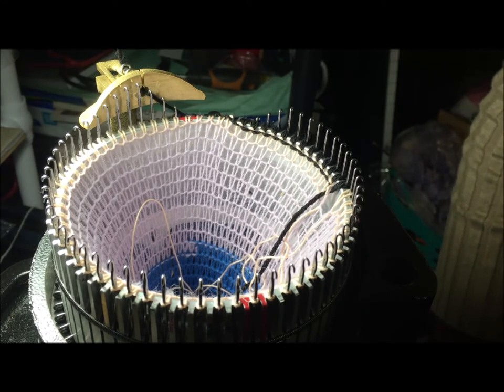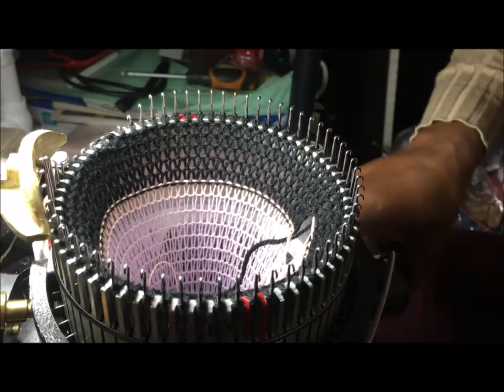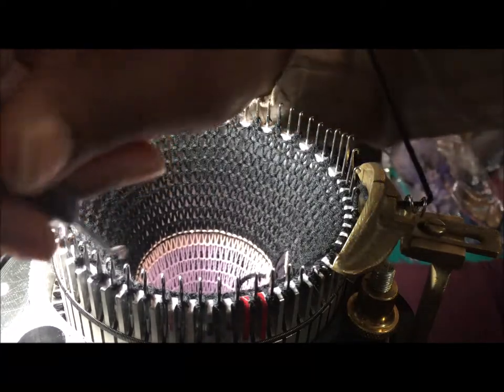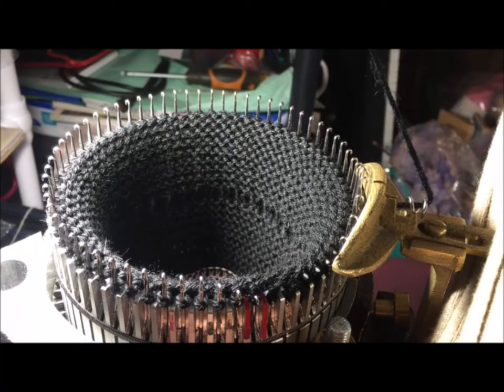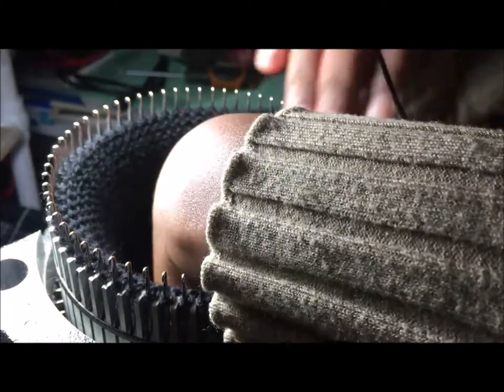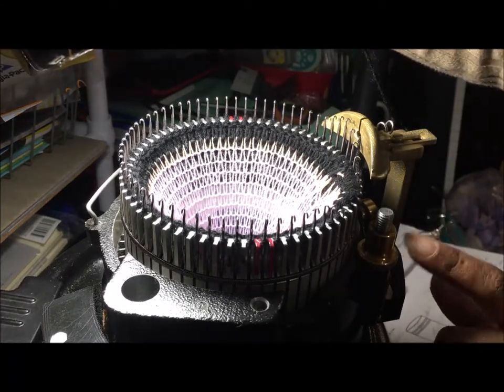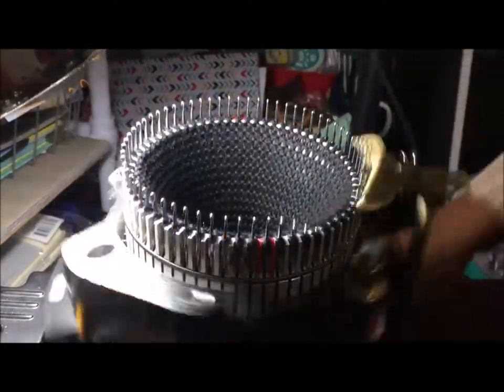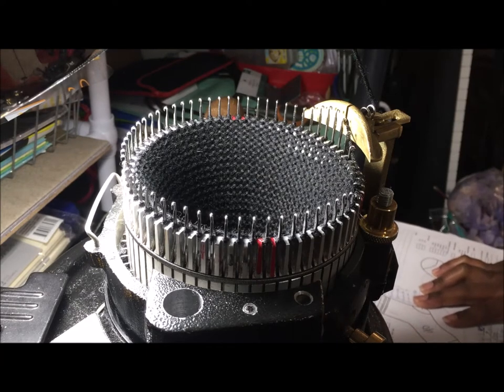The NZAK Knee High Socks: Something Beautiful Handcrafts Sock Machine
In this video I give a little info on how I made my over the knee socks on the New Zealand Auto Knitter, my circular sock machine. For the yarn, I used Paton's Kroy  in black, and my 64 needle cylinder.

[ VIDEO LINK ]